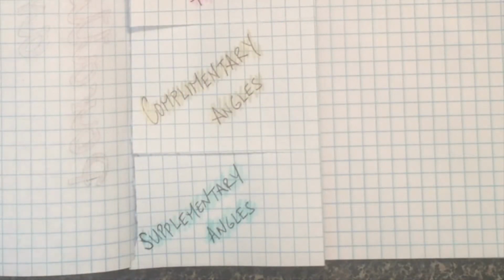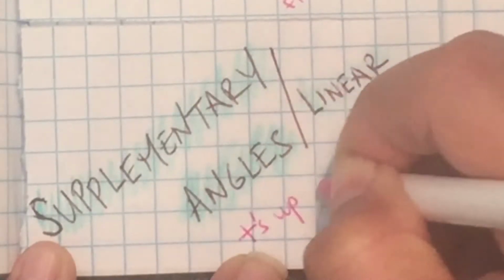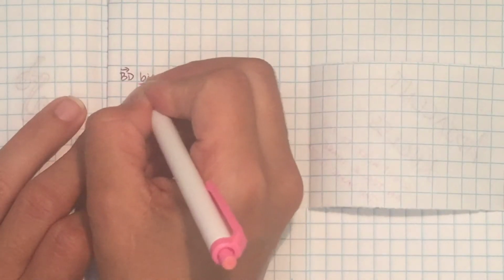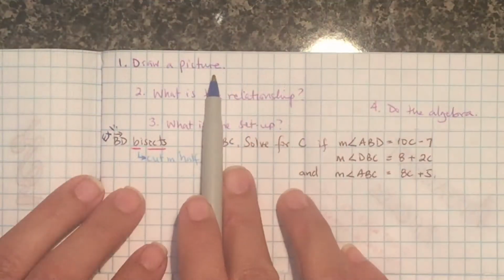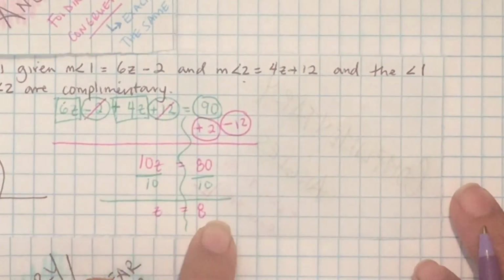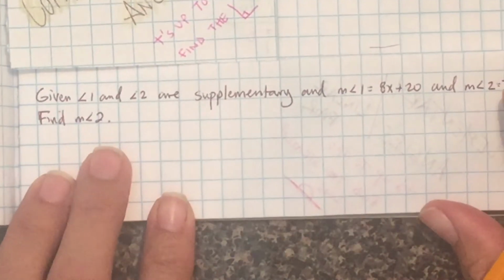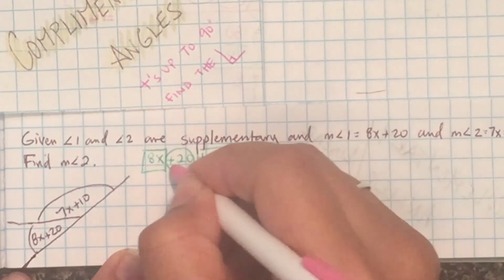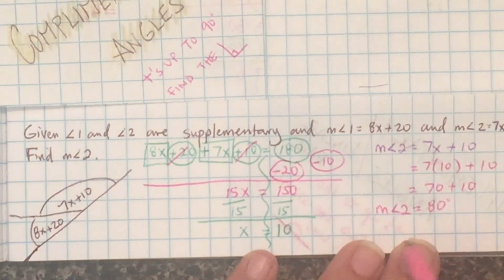Parallel Lines and Transversals Part 1